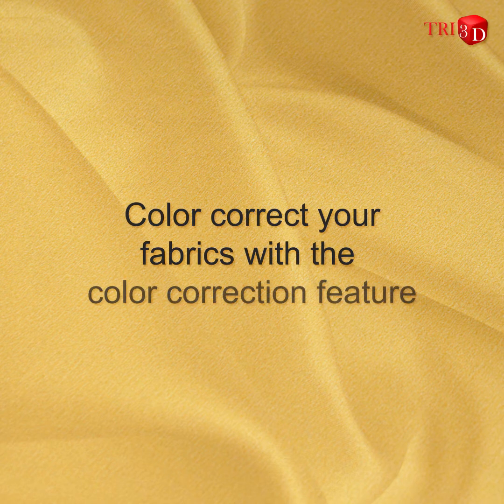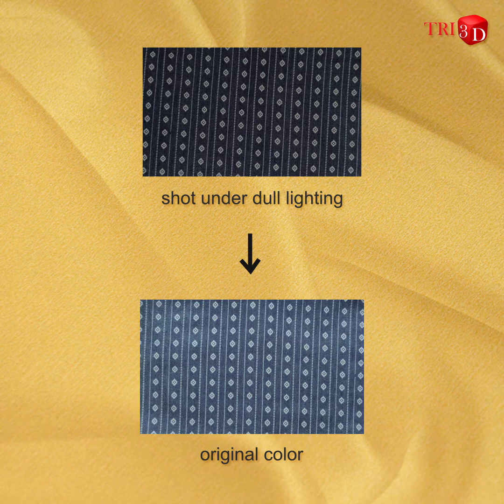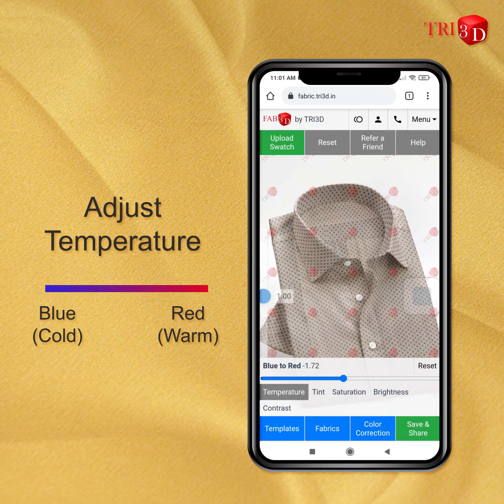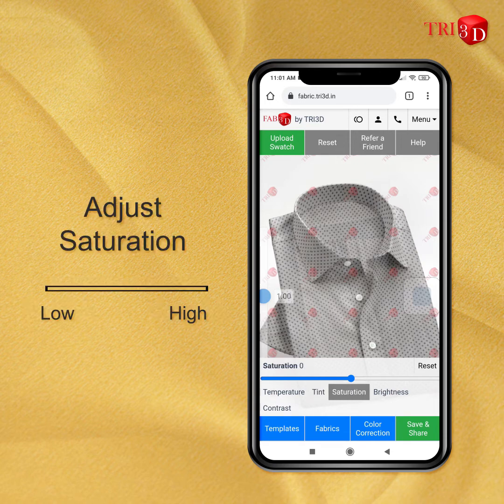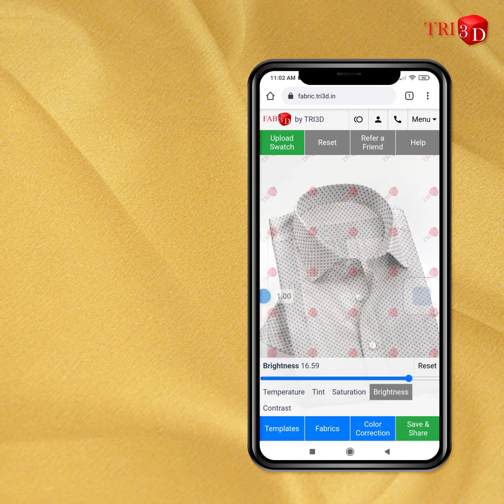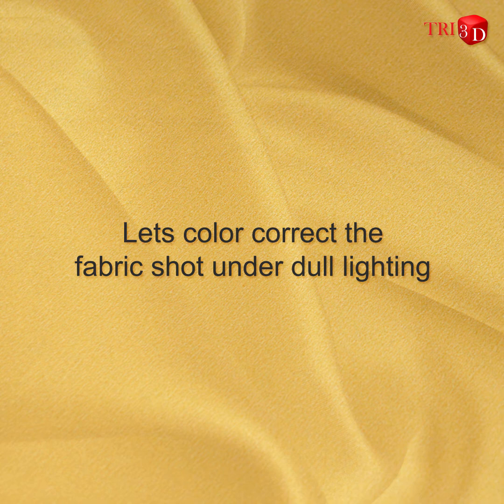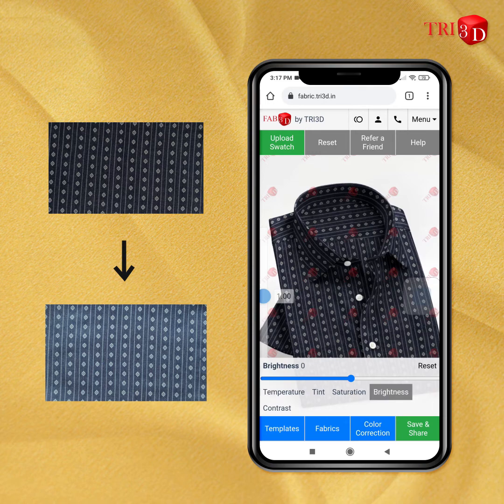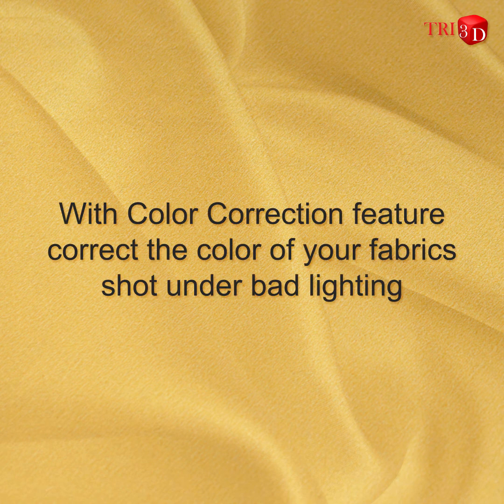How to do Color Correction in Fab3D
Step by Step instructions on how to do color correction in Fab3D